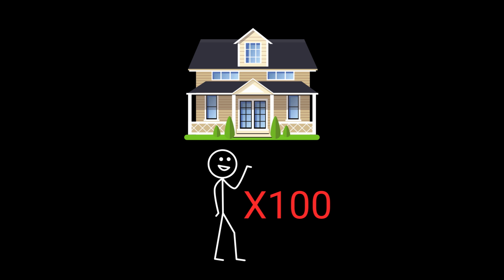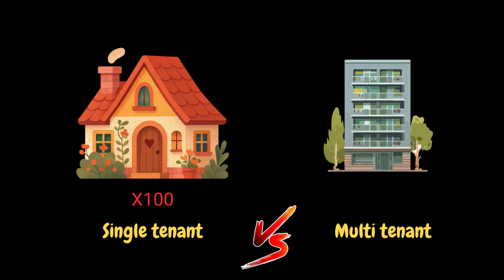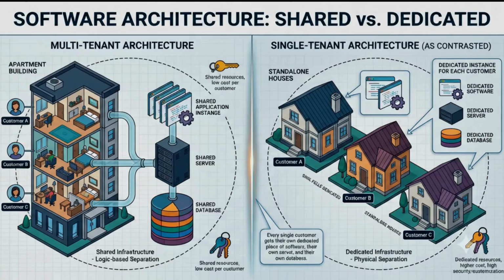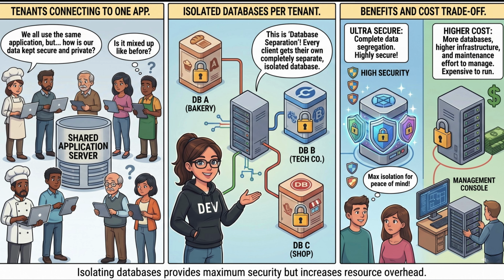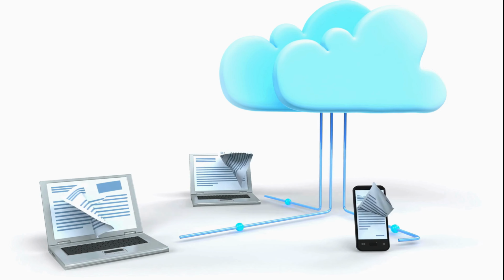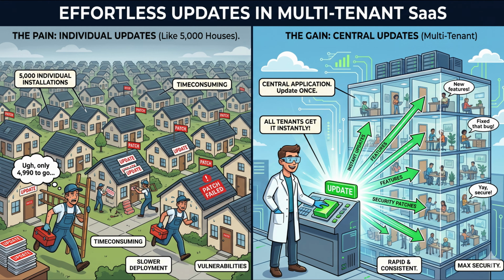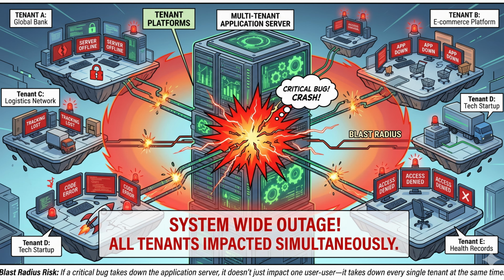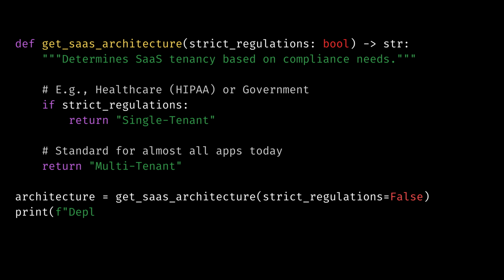Single-Tenant vs Multi-Tenant Architecture: What's the Difference?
Timestamps:
00:00 - Introduction: The Housing Analogy
00:37 - Core Concept: Multi-Tenant Architecture
01:01 - Contrast: Single-Tenant Architecture
01:17 - Data Security in Shared Databases
01:27 - Approach 1
01:39 - Approach 2
01:49 - Approach 3
02:09 - Benefits
02:42 - Trade-off 1
03:00 - Trade-off 2
03:12 - The Final Verdict
03:40 - Outro